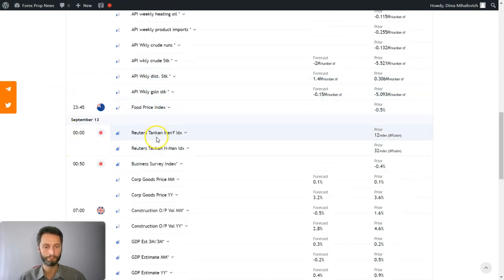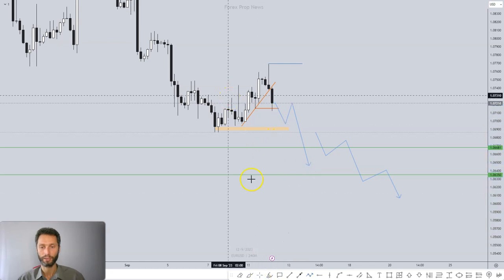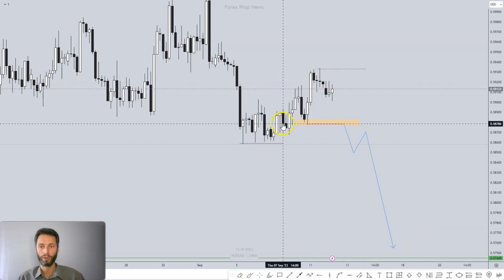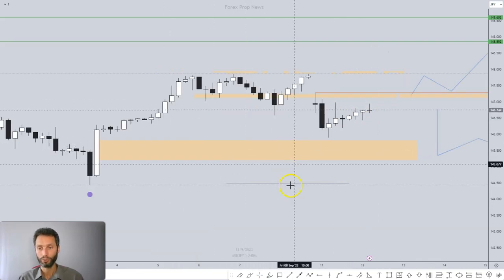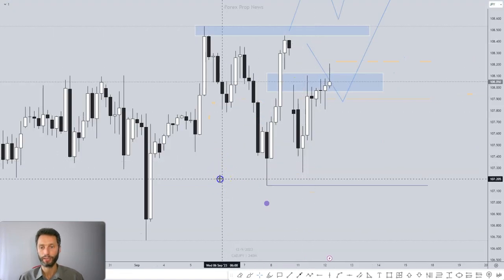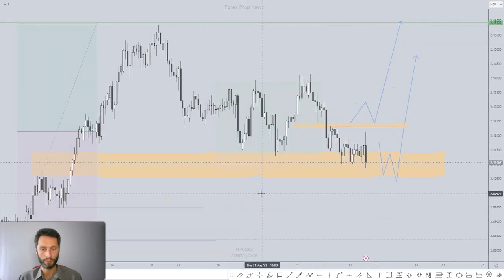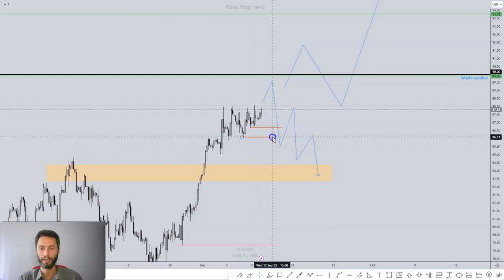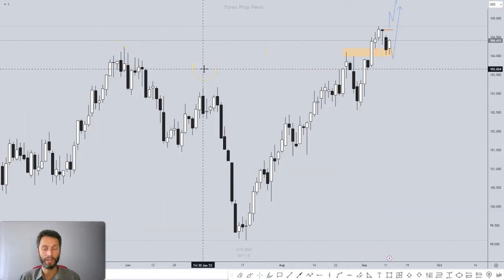Wait for This First on USD Pairs, EUR/GBP Shifts, GBP/NZD Setting Up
This week, it's the USD's CPI news tomorrow (Wednesday) and the Jobless Claims (Thursday). Given it's Tuesday, it's wiser to wait for CPI news for more clarity and allow the potential volatility to do its thing, before looking for a possible entry.

Of course, the news can just add to the move that's already begun, but when price action isn't crystal clear, then sitting on the side-lines helps. You may get a worse entry later, but it'll be with higher probability.

In this video we go over these opportunities for the week:

EUR/USD
NZD/USD
USD/JPY
CAD/JPY
GBP/NZD
EUR/GBP
Crude Oil
Gold